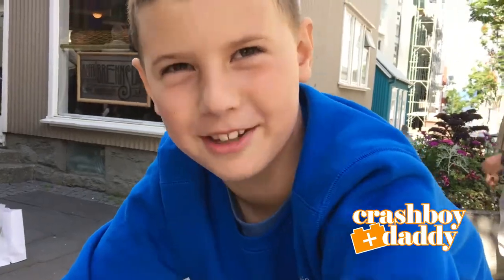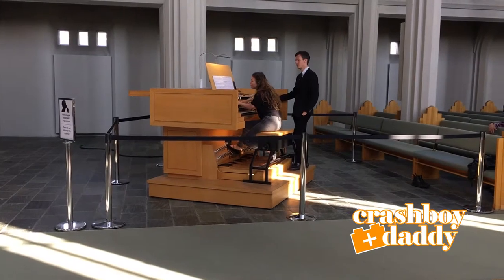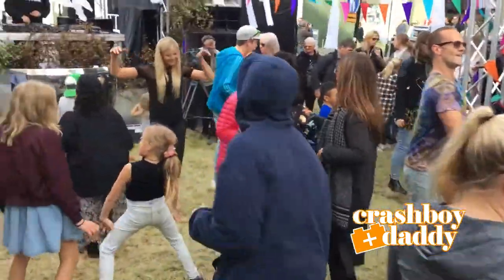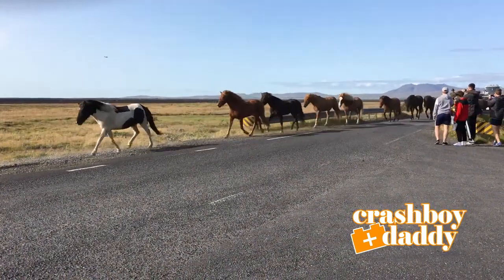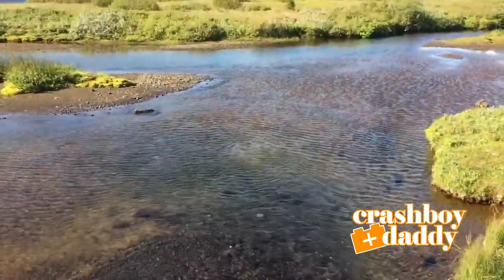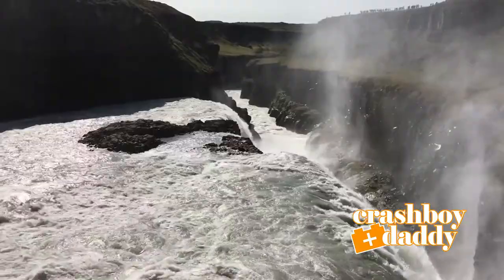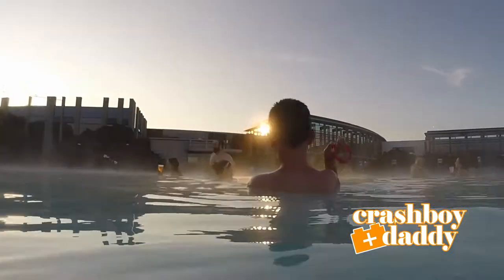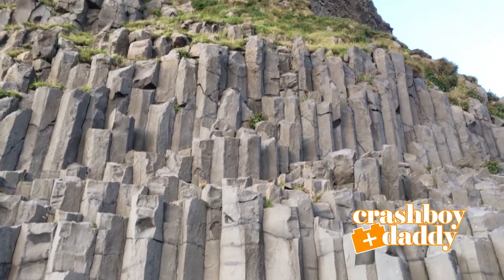Crashboy's Guide to Iceland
Look out, Anthony Bourdain! Crashboy and Daddy are the new travel gurus on the block. Come along as we explore the wonders of Iceland. From Reykjavik to the Golden Circle and beyond, Crashboy and Daddy write their own epic Icelandic saga!